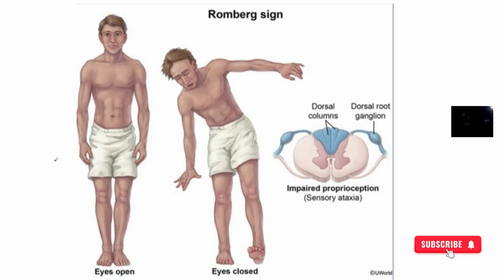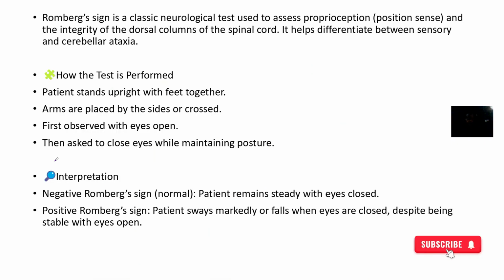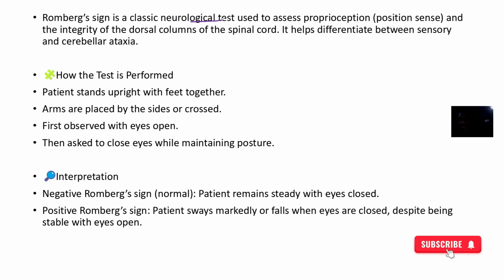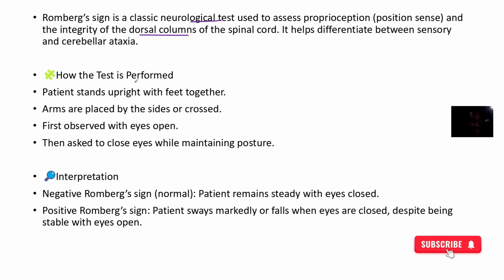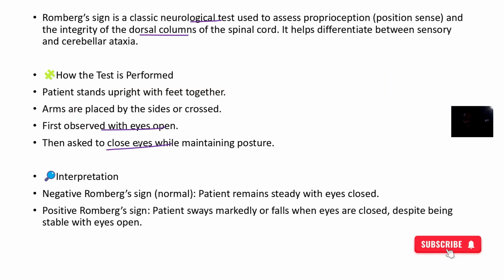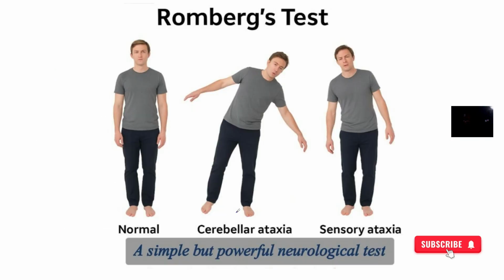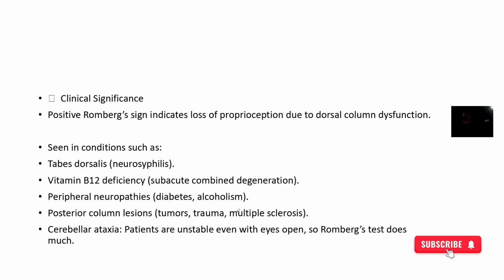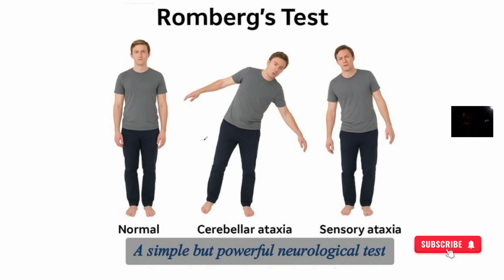Romberg’s sign; neurological test used to assess proprioception position sense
Romberg’s sign is a classic neurological test used to assess balance and proprioception (the body’s ability to sense its position in space). It helps distinguish whether unsteadiness is due to sensory loss or cerebellar dysfunction.

Definition: A clinical sign where a patient loses balance when standing with feet together and eyes closed.

Mechanism: Balance depends on three inputs — vision, proprioception, and vestibular function. If proprioception is impaired, the patient relies heavily on vision. Closing the eyes removes this input, revealing instability.

⚠️ How It’s Tested
Patient stands upright with feet together.

Arms by the side or crossed.

Examiner asks patient to close eyes.

Observe for swaying or loss of balance.

Positive Romberg’s sign → Patient sways or falls when eyes are closed.

Negative Romberg’s sign → Patient maintains balance with eyes closed